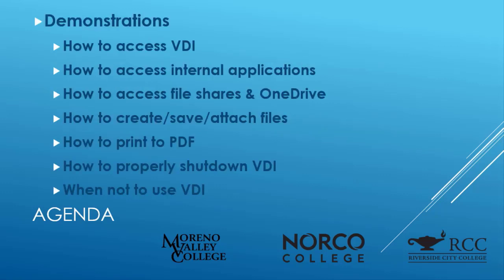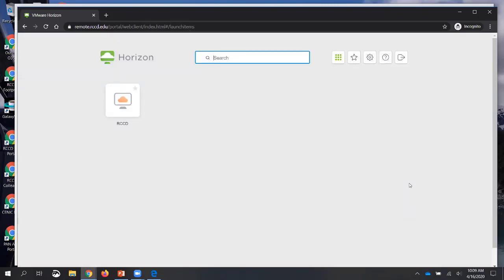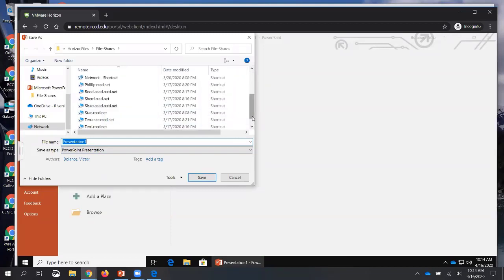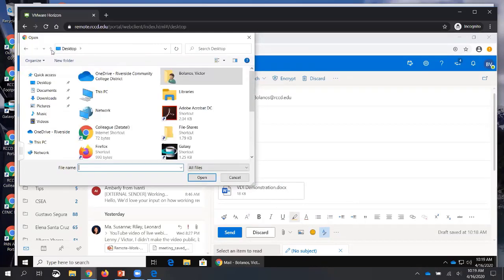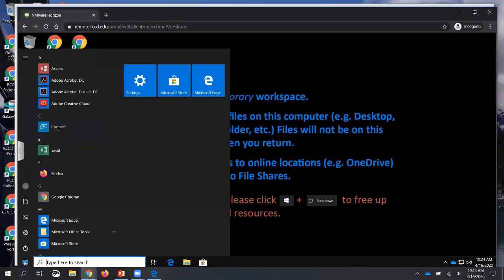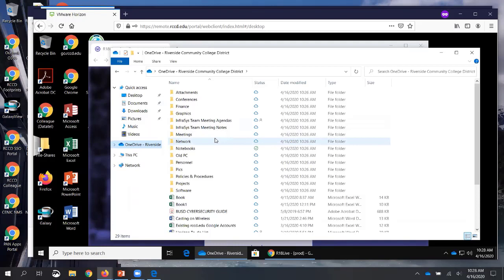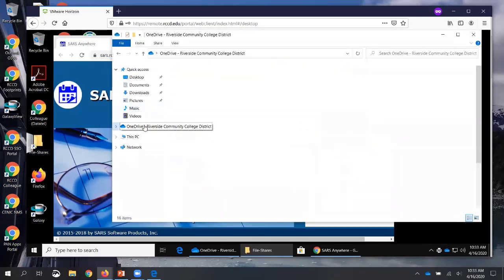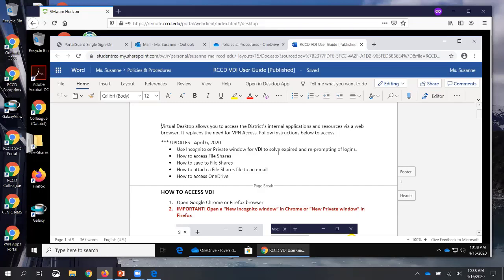Remote Work / VDI Webinar [April 16, 2020]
Recording from 04/16/2020 webinar session regarding remote access, with focus on VDI How To's for RCCD staff & faculty.